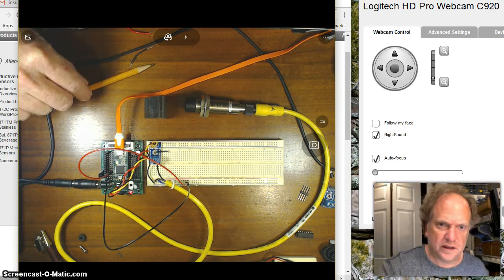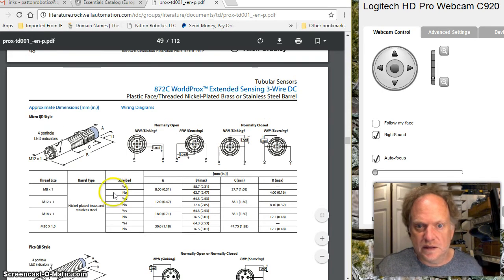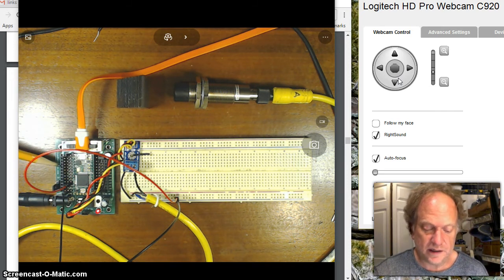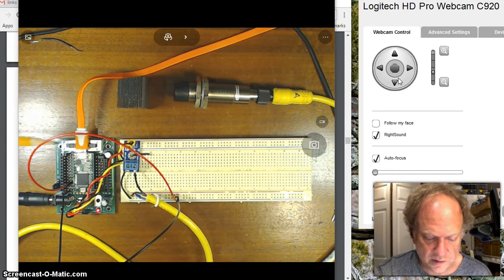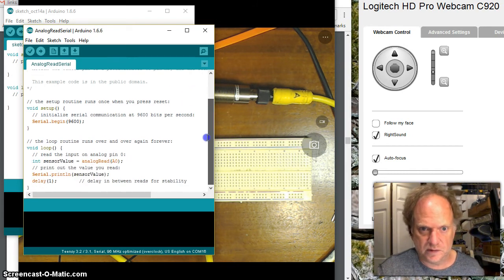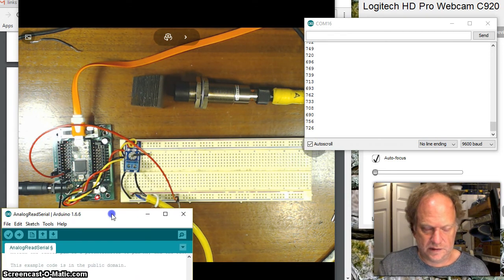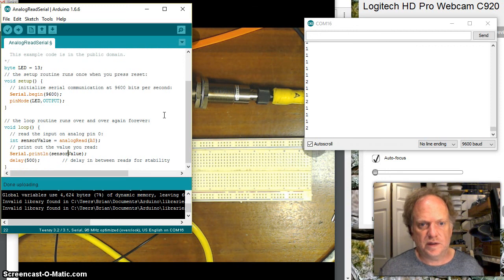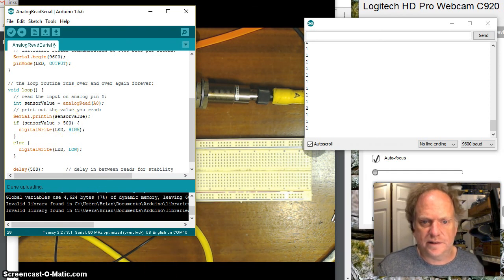Introduction to interfacing PNP Proximity Sensors with Arduino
This video is a brief introduction to interfacing a PNP Proximity Sensor to a Teensy microcontroller.